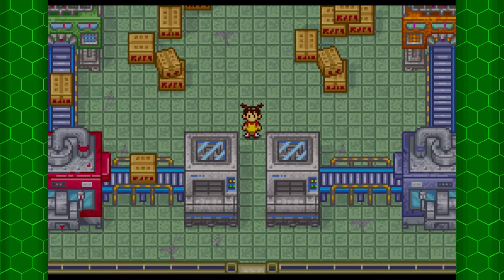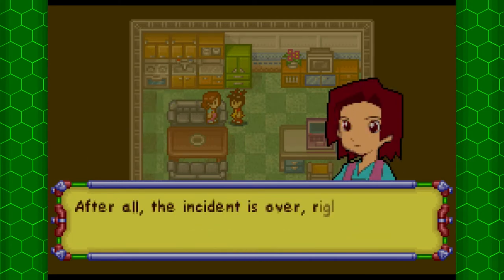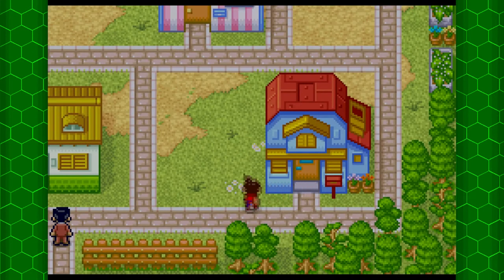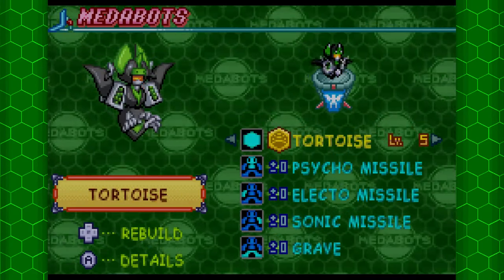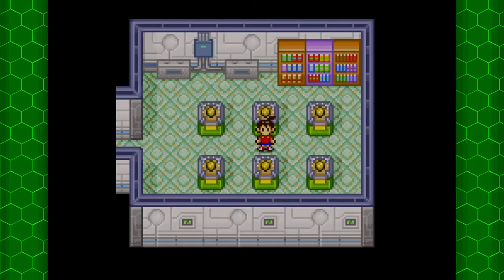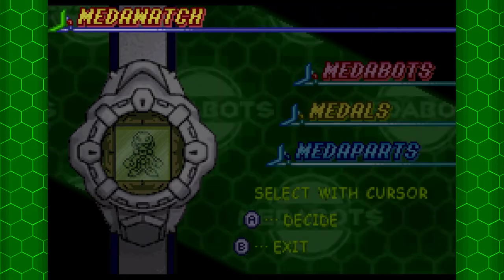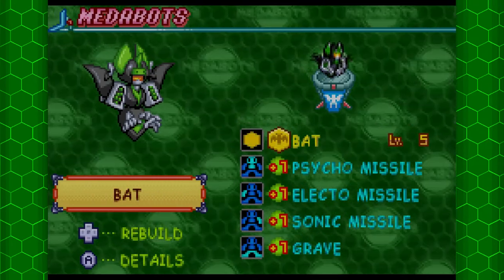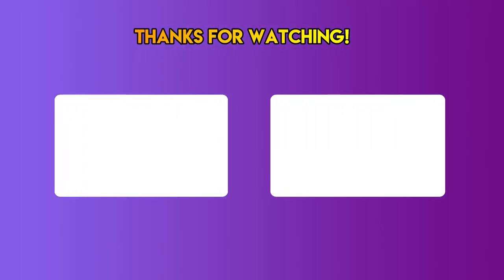Let's Play Medabots GBA (Metabee & Rokusho) - Part 5: Medals all around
As always any feedback is appreciated.